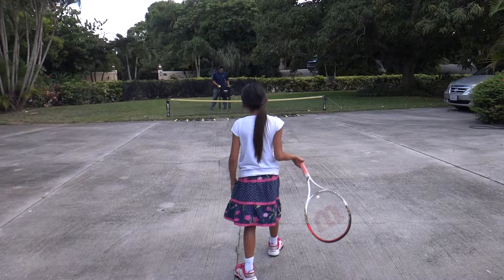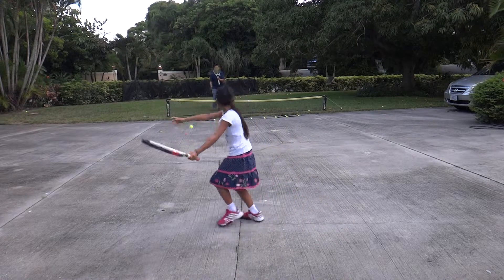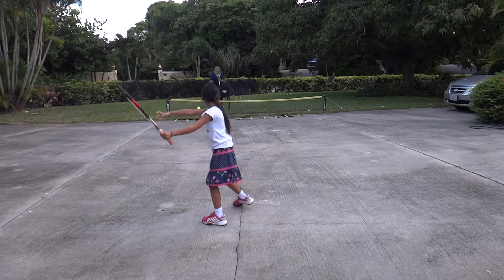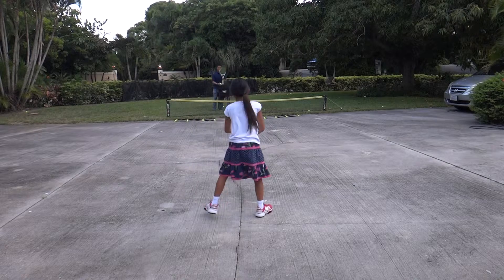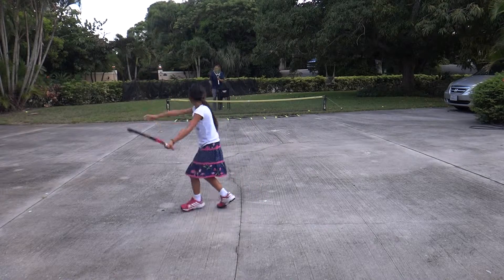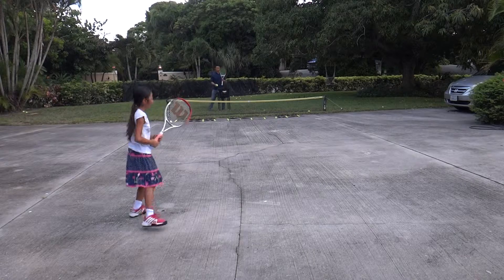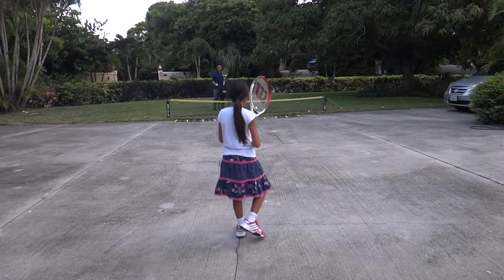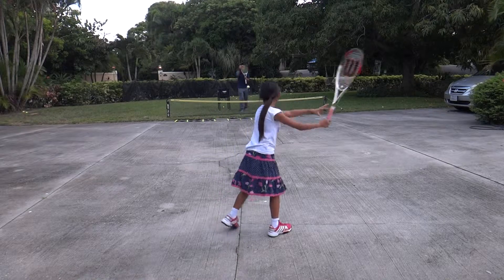Mira Tennis 20130814